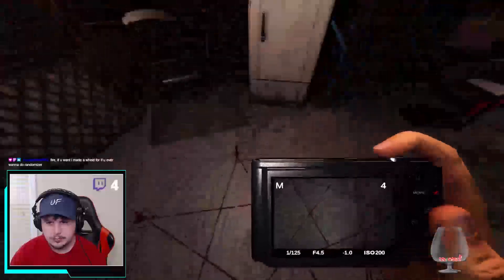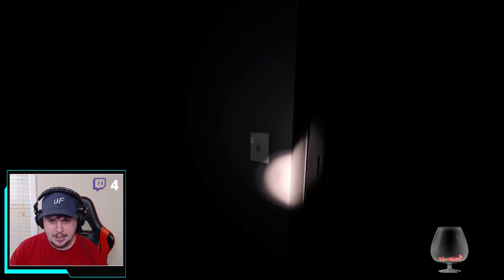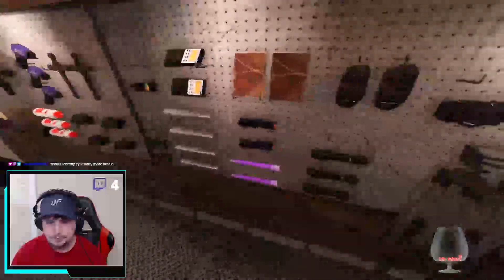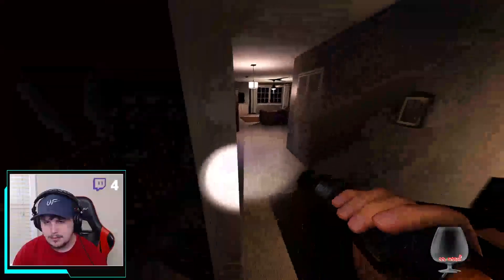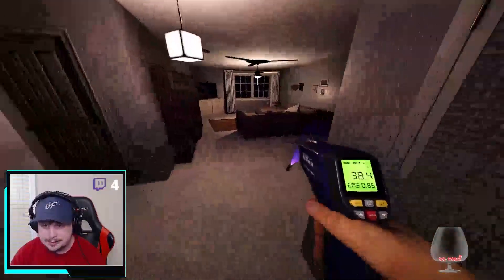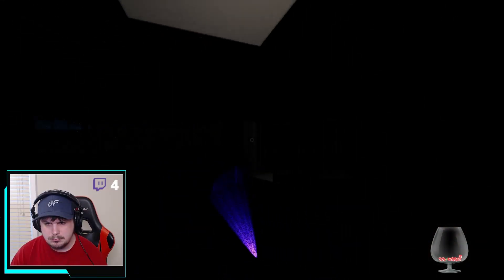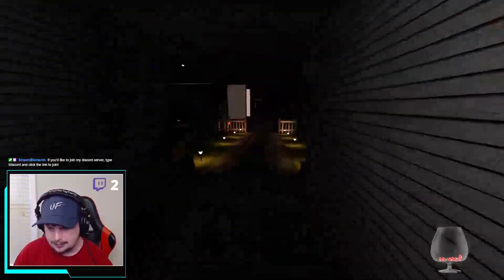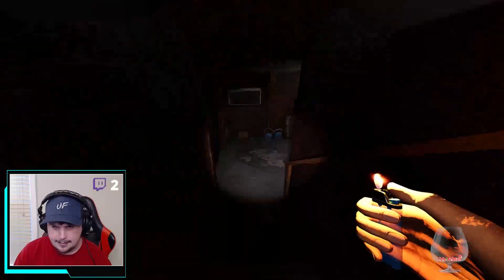Professional Phasmophobia Twitch Streamer DOMINATES A NO EVIDENCE CHALLENGE!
THESE CLIPS WERE PROVIDED FROM MY TWITCH CHANNEL (link below)

In this video, I DESTROYED a no evidence challenge in Phasmophobia! While you're at it, make sure to stop by at twitch as well!